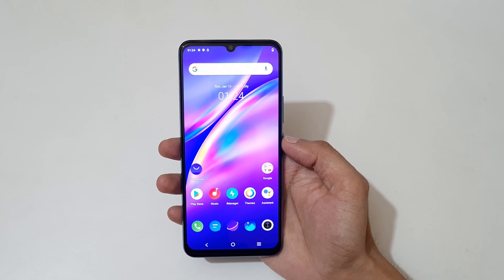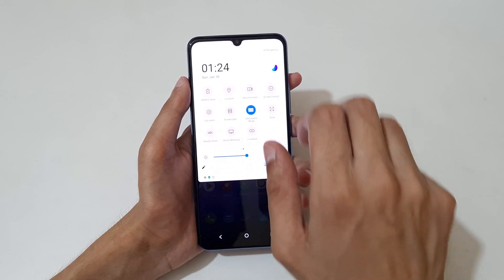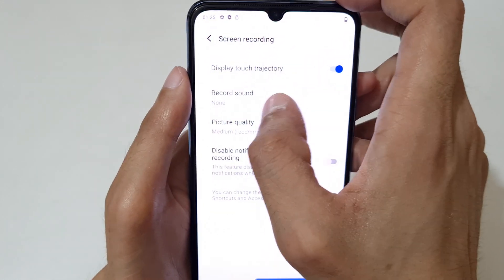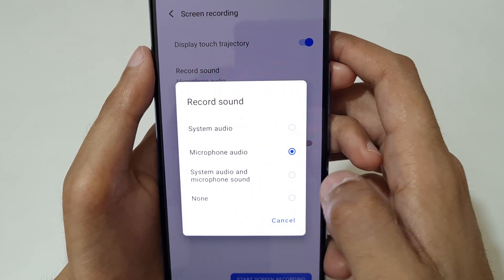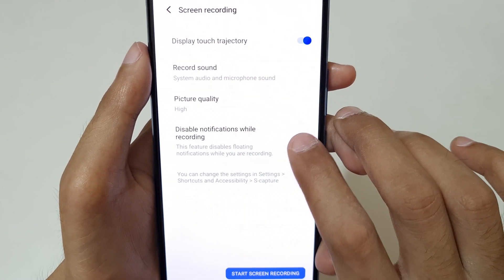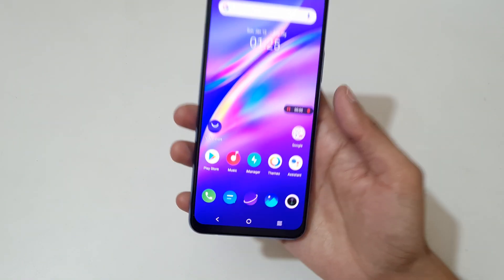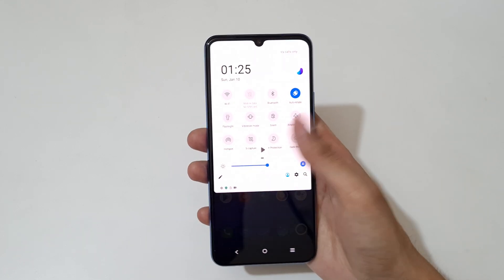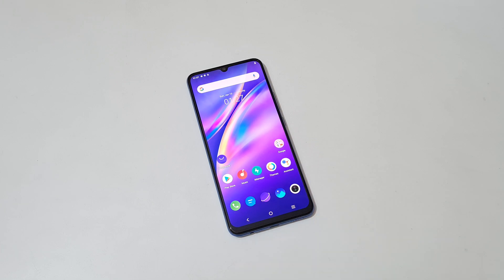Vivo Y73 Screen Recording Feature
How to record screen in Vivo Y73 Smartphone. Very helpful and convenient feature, applicable on all Vivo Smartphones.